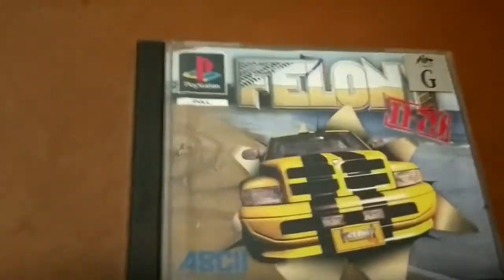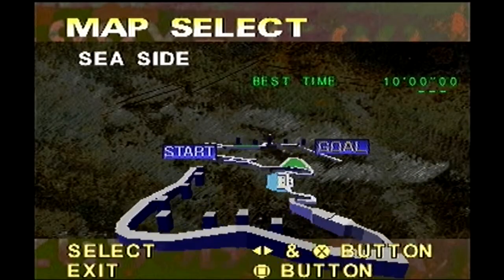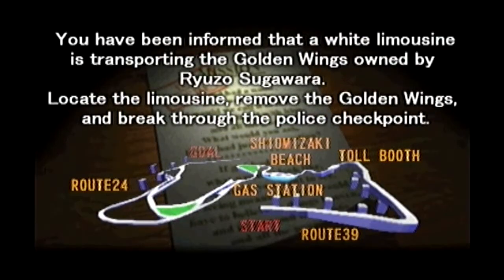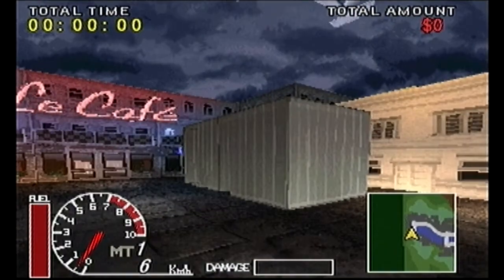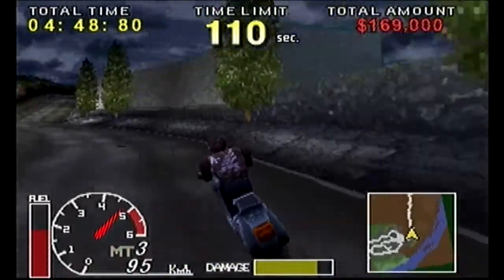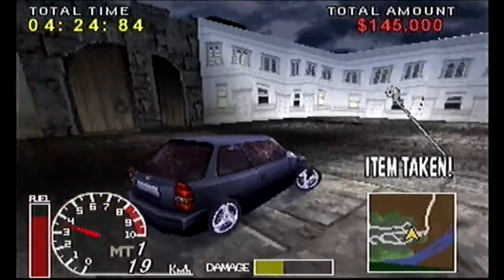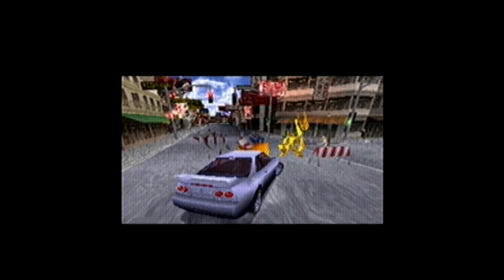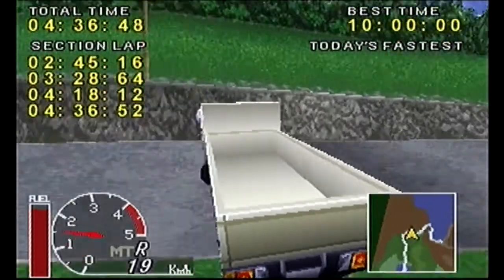Felony 11-79 (1997, PS1) | Playthrough with commentary, failures included.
0:00 - Story (which is also in the FMV intro)
2:12 - SnakeOfBacon... checks a memory card
2:26 - Startup/Language select
3:08 - Logos
3:25 - FMV Intro
4:36 - Main menu stuff
6:00 - Car and briefing
6:29 - DOWN TOWN - DRM
13:27 - Briefing for SEA SIDE
13:46 - SEA SIDE - MIN
21:20 - SEA SIDE - NSR
25:50 - SEA SIDE - CIV
31:42 - SEA SIDE - 318
36:50 - Next up is Paris
38:30 - PARIS - GT5
47:30 - PARIS - VES
55:55 - PARIS - BUS
1:03:10 - PARIS - CIV
1:11:11 - PARIS - GT5 (again)
1:18:23 - ENDING FMV
1:19:32 - Credits
1:25:12 - Post Credits
1:27:00 - TIME TRIAL - DOWNTOWN - DTK